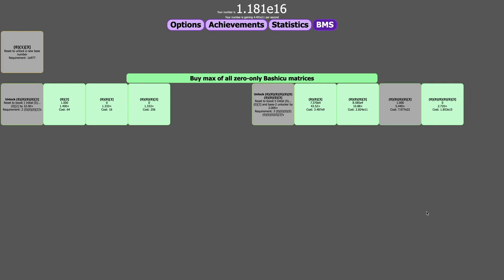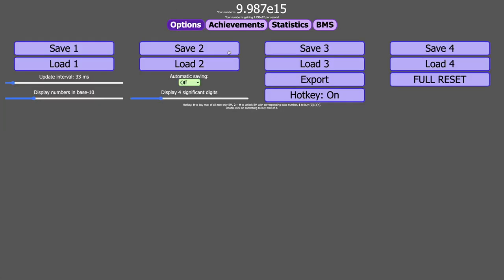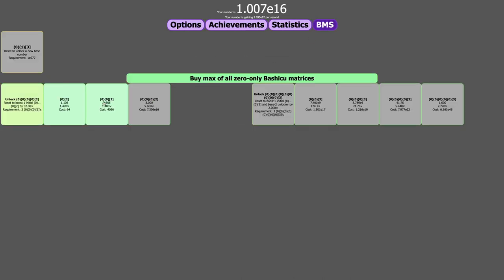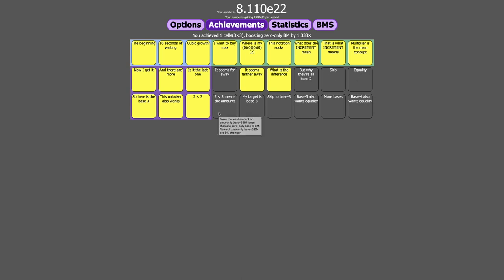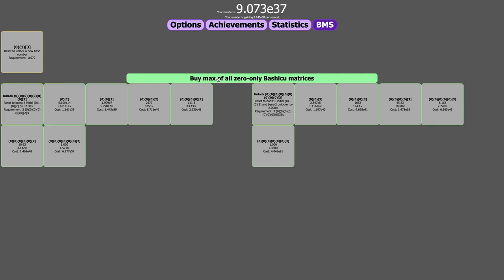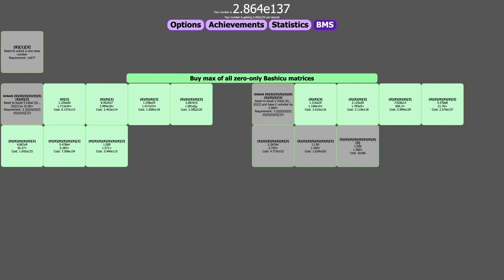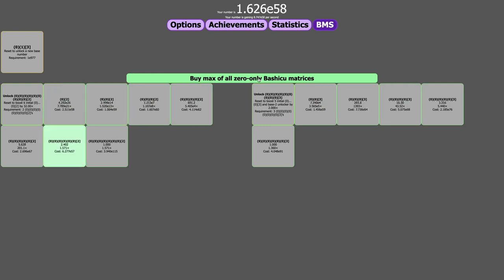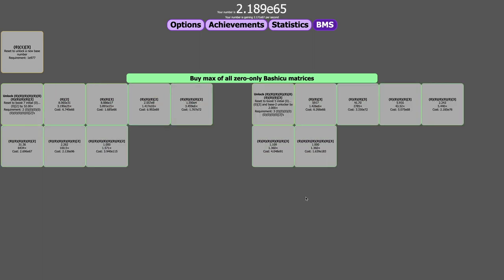Incremental Googology Episode 5: One last bit of speed before an eternal slumber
Here it is: The final episode of one of your favorite series: Incremental Googology. The game had tons of potential to be a truly great incremental game with all of its Bashicu Matricies. However, after squeezing every last bit of progression I could muster, there is nothing else to be done in thousands of years. Hope you guys enjoyed this series!